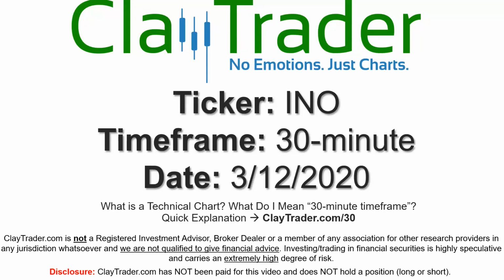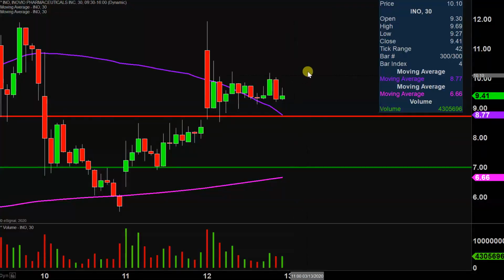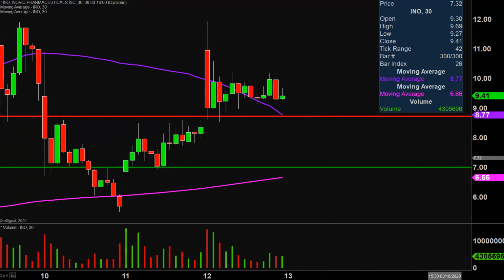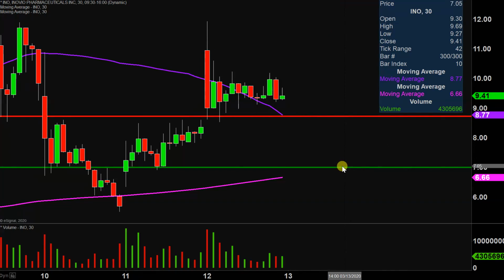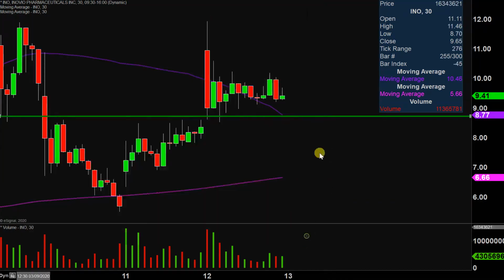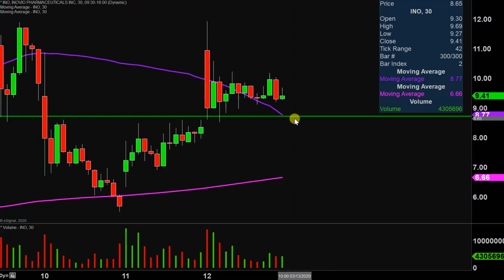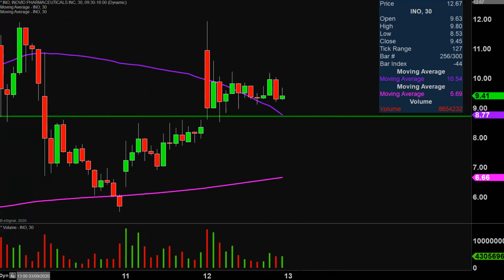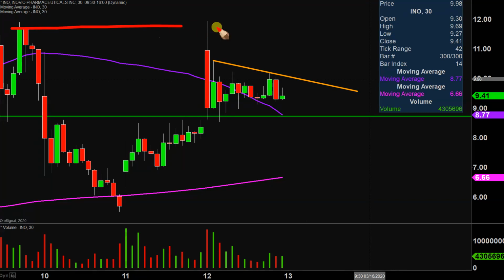Inovio Pharmaceuticals, Inc. - INO Stock Chart Technical Analysis for 03-12-2020